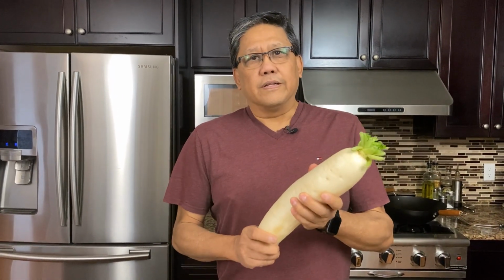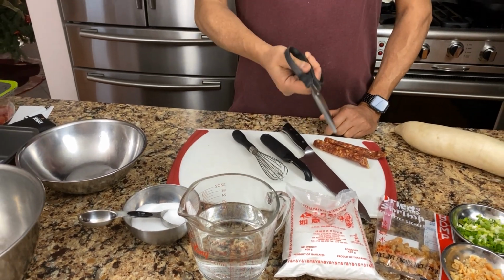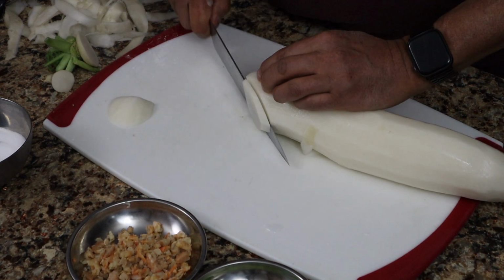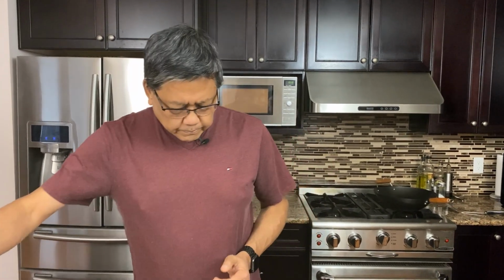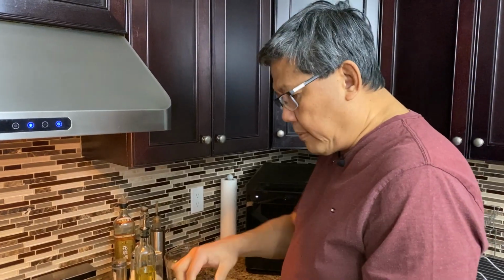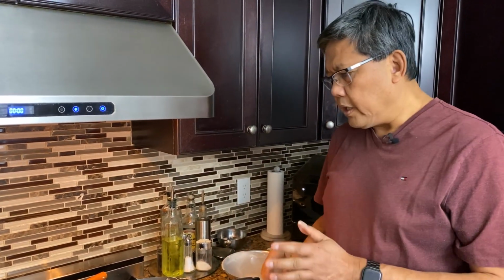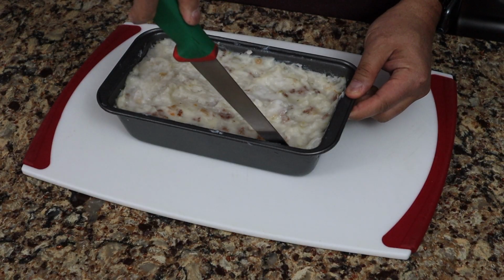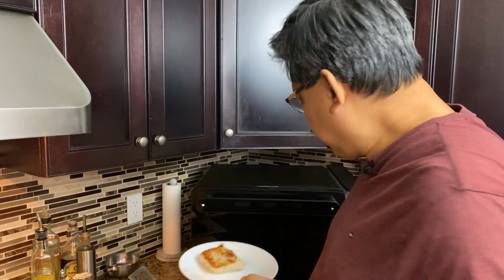Easy Lo Bak Go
A Dim Sum Classic to make at home!

Ingredients
- 1 x 1.2Kg Daikon (Lo Bak or White Radish)
- 2 x Chinese Sausage
- 250g Ground Pork (8oz)
- 35g Dried Shrimp
- 400g Rice Flour
- 3 stalks of Green Onion